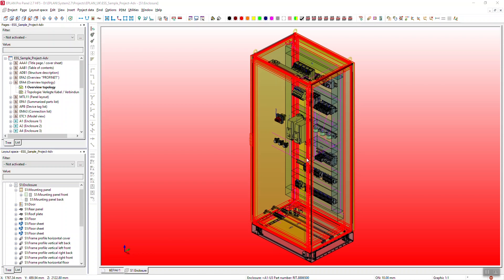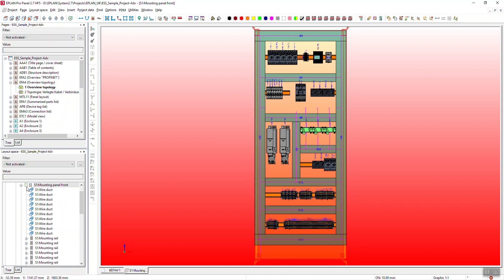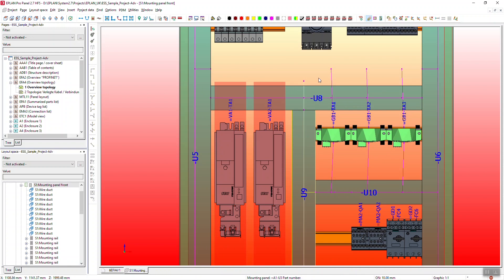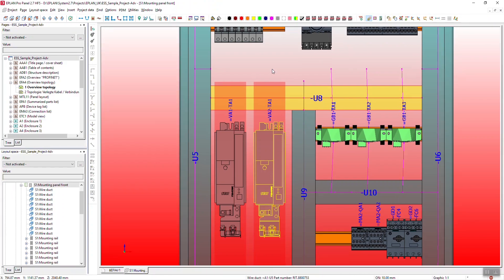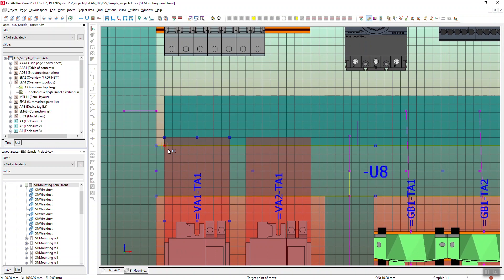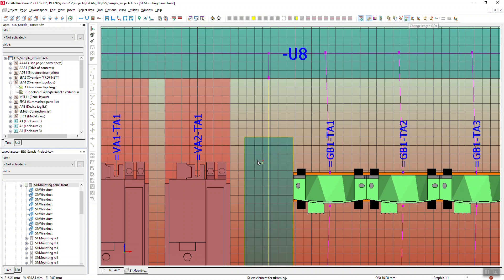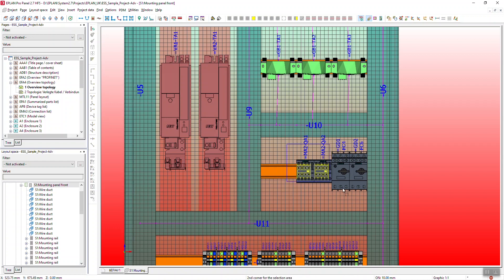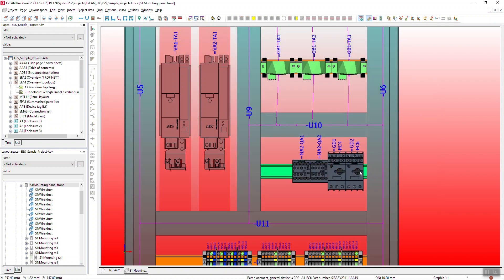Tips & Tricks - Moving Objects in 3D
Moving objects in 3D is easy with EPLAN. Watch the tips & tricks video to find out how.